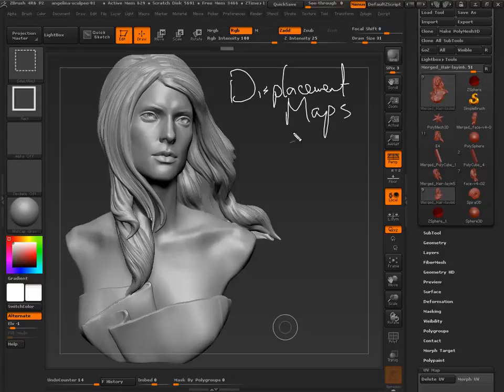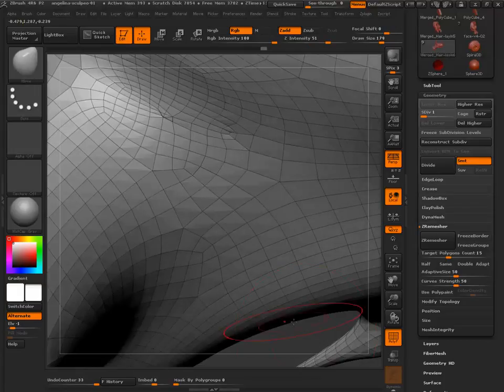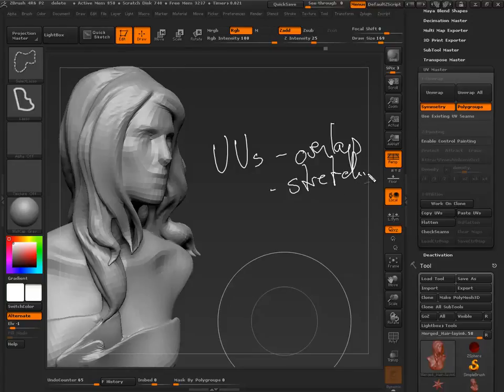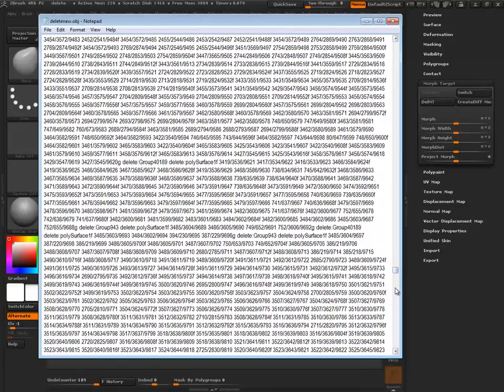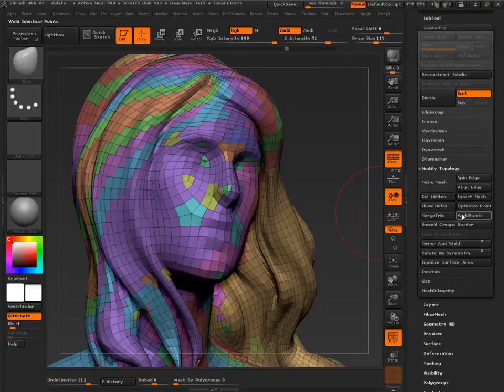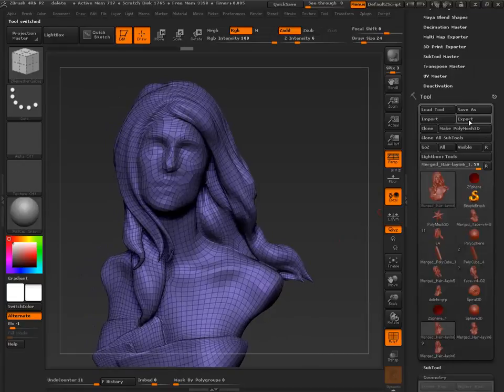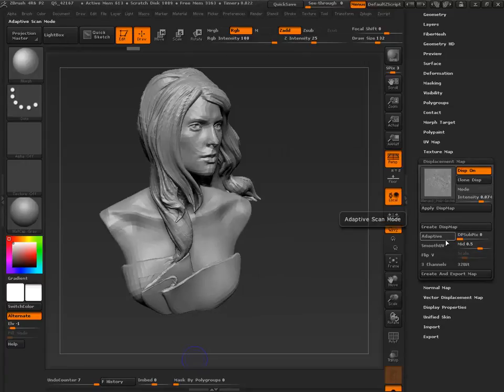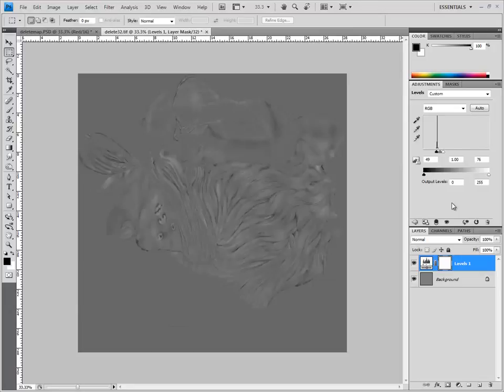12 Archive Ryan Practicum August 16th